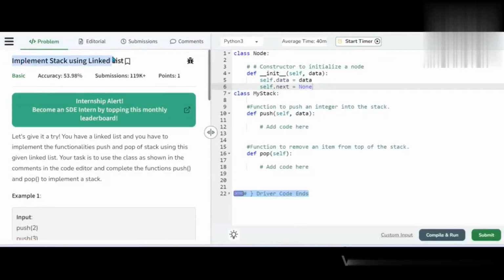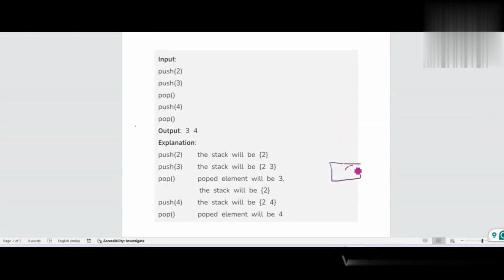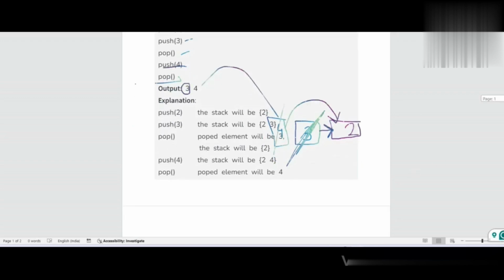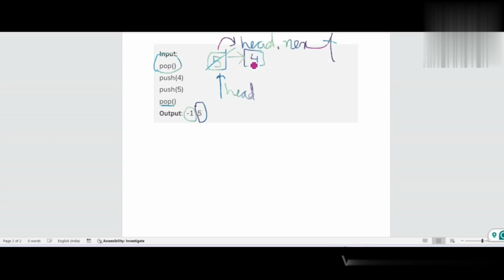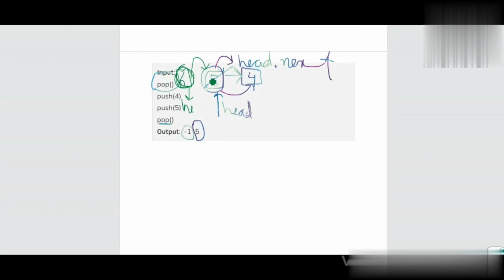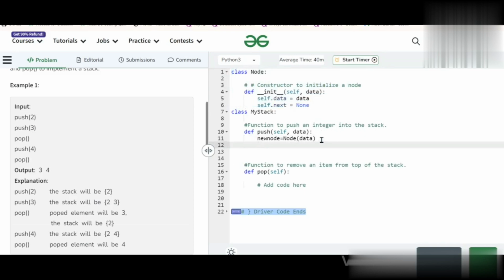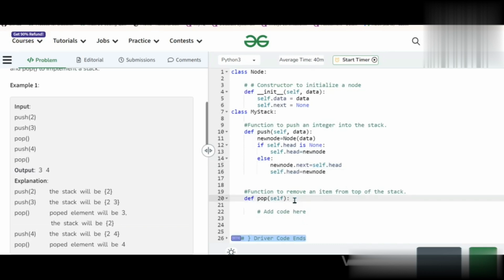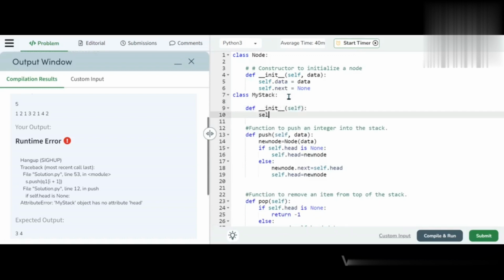Implement stack using LinkedList dsa in python